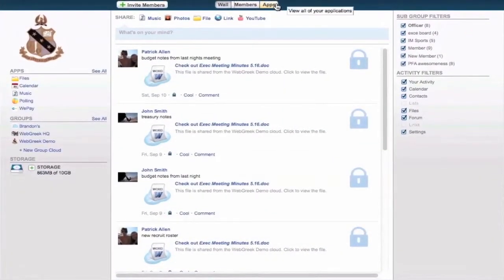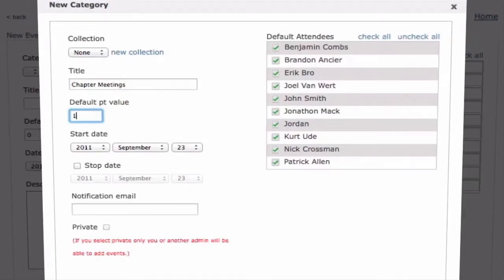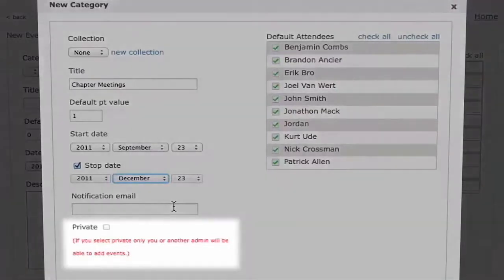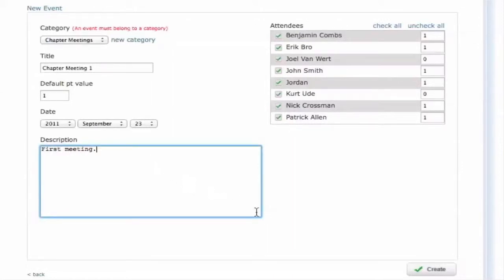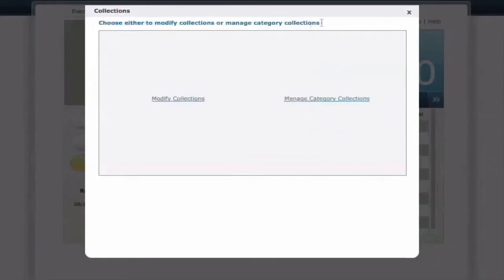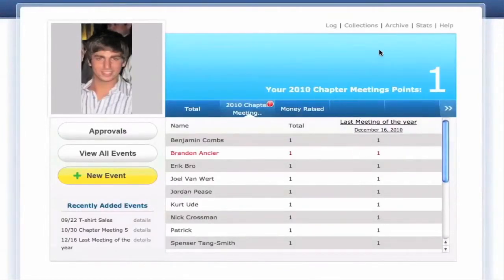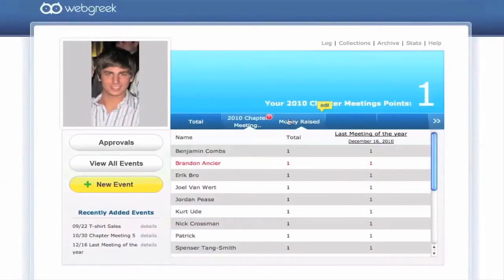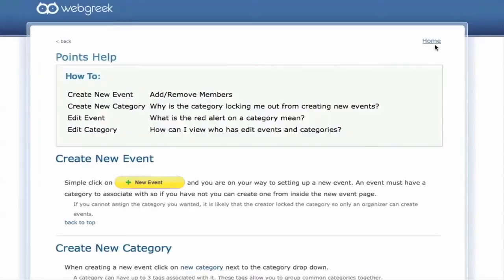Point Tracker Tutorial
A brief tutorial video on the functionality of our newest application, the point tracker. This application allows you to easily track house points, community service, and fundraising events for your chapter.